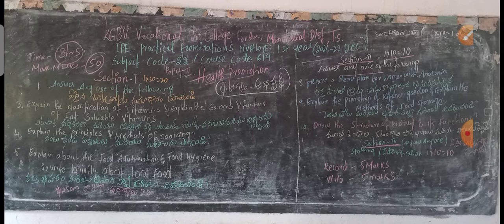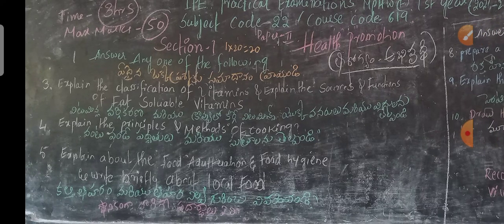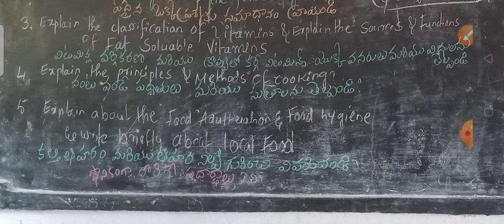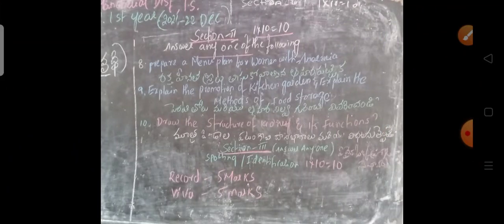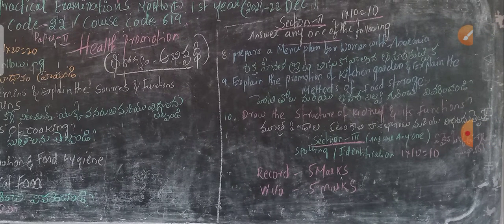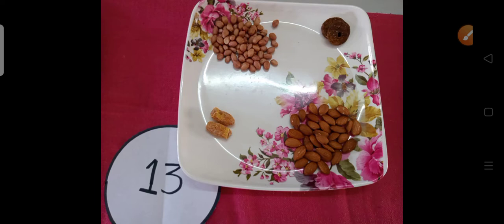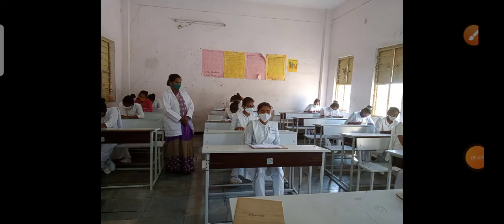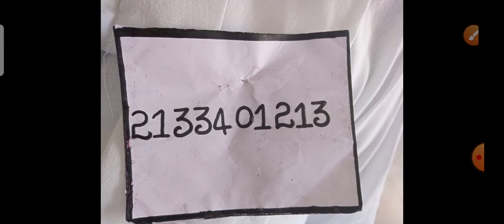in conducting final IPE practical exams for Mphw 1st yr Sub-Health promotion